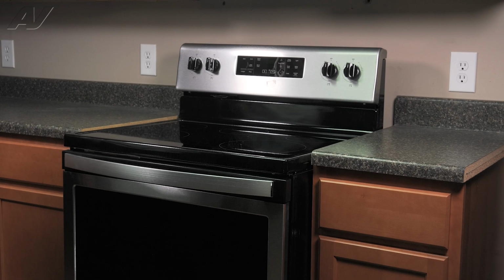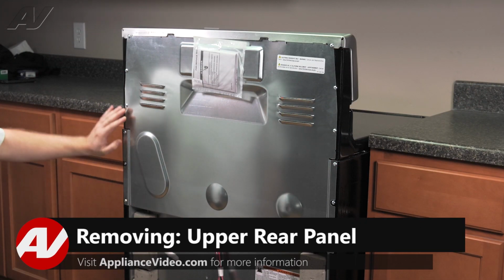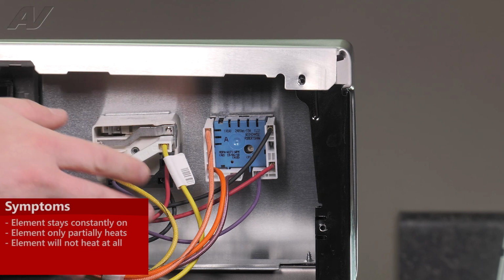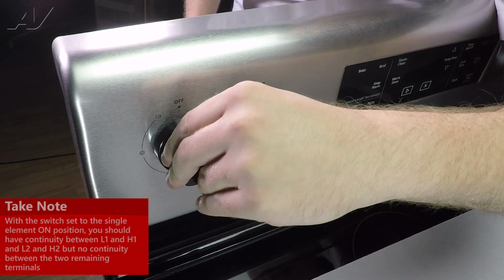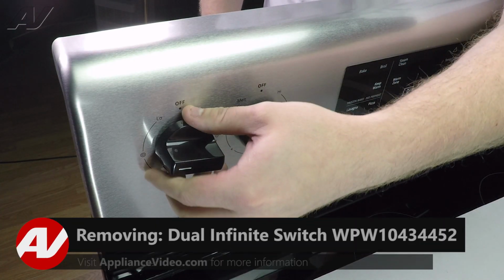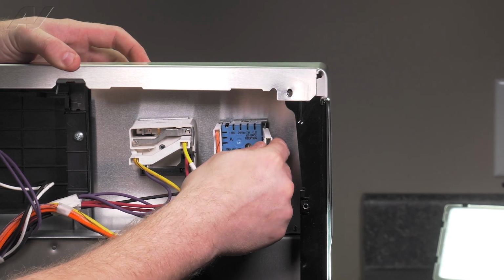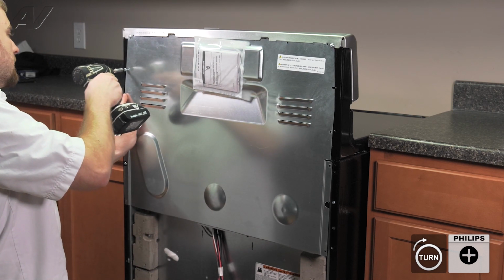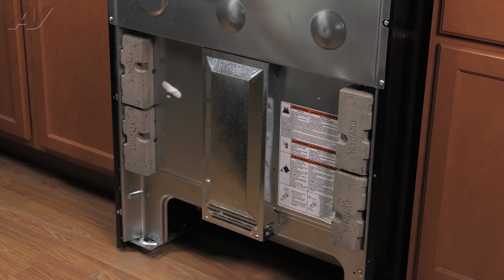Whirlpool Stove Repair - Element Partially Heats - Dual Element Infinite Switch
This video shows you how to Diagnose and Repair a *WFE505W0HS0 Whirlpool Stove WPW10434452 Dual Element Infinite Switch*
*Symptoms may include:* Element Partially Heats